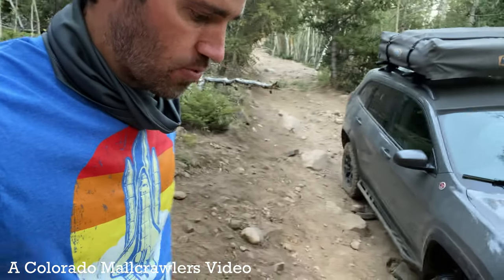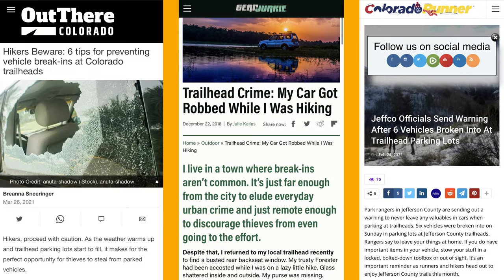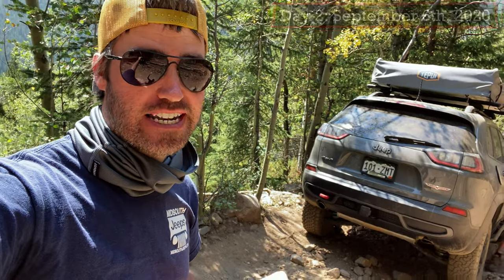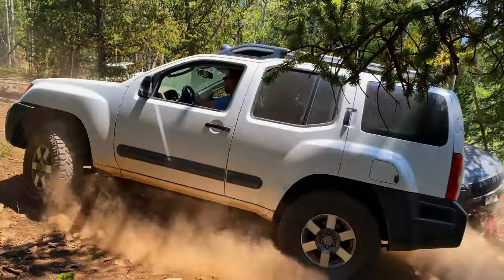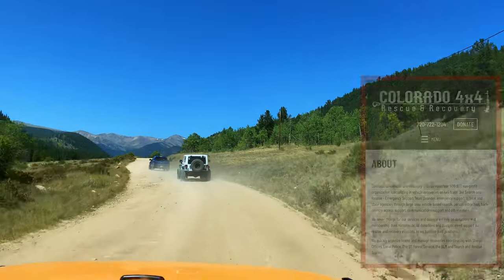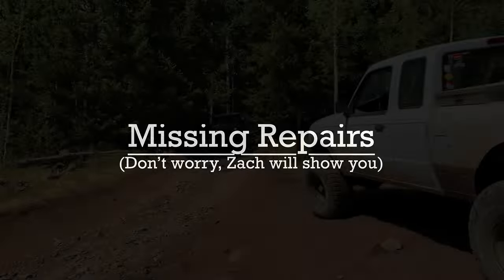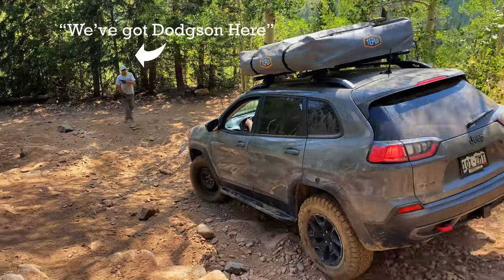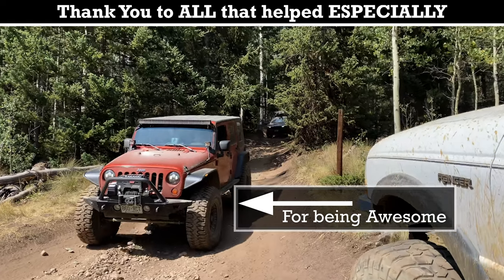4WD Recovery on Red Cone | How much will a Colorado recovery cost us?!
A Colorado off-road recovery from the perspective of the recovered. A Jeep cherokee trailhawk snapped a tie rod after two catastrophic KO2 failures and ended up blocking Red Cone, a extremely popular trail.  A Ford Raptor (Bill) and Jeep JKU Wrangler (Fred) come rescue us and recover the Jeep, but how much is this going to cost? Colorado Off-Road Recovery Cost.

Time Stamps:
00:00 Still Day 1
00:12 A Night Run
1:25 An Unusual Concern
1:53 Day 2
2:27 An Illegal Bypass and its our fault
3:03 How can we prevent another Trail Fail?
3:53 Colorado 4x4 Rescue and Recovery
6:00 A closer look at the break
6:16 Thank You and Wrap Up

Channel Info:
My name is Dewie Jones and I’m the reluctant host, videographer, and video editor for the channel. I’ve daily driven a wrangler my entire driving life starting with a 1997 TJ, most recently a ten year old 2012 JK, and now new 2021 JL. I like the challenge of driving a stock wrangler on tough trails. My buds are not new to wheeling either, but for their own specific reasons, now wheel aggressive SUV based off-roaders like Cherokees, 4Runners, Land Cruisers, VW Touregs, and Renegades. We decided Colorado Mallcrawlers was a funny name so that's how we got here. We film our trail runs letting whatever happens, happen and then later make the video an accurate trail guide with comments on how to do it better than us.

For trail planning, I use the Funtreks Books (amazon search: Funtreks books). I have the current editions of the Colorado books, Arizona, California, and Moab. I finish up my trail planning with TrailsOffroad as they can sometimes have more detail as well as user submitted current conditions feedback. I use GAIA GPS with TrailsOffroad waypoints on UConnect currently. one (although I'm not paying attention to it on filming days). Here’s my video that tells you how I find trails.

Our goal will always be to show you how beautiful this world is via 4 wheels and keep making better videos!